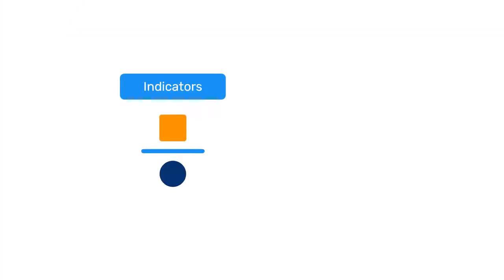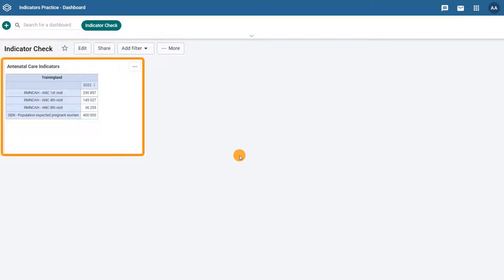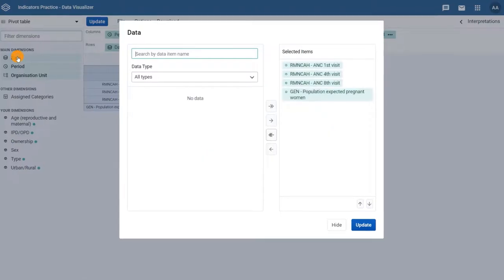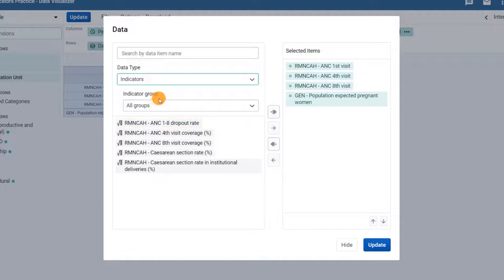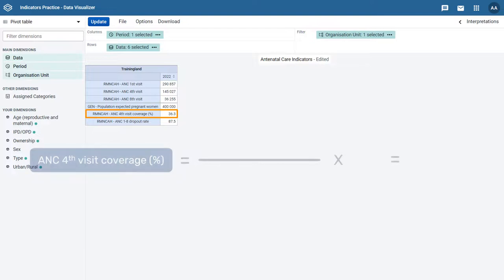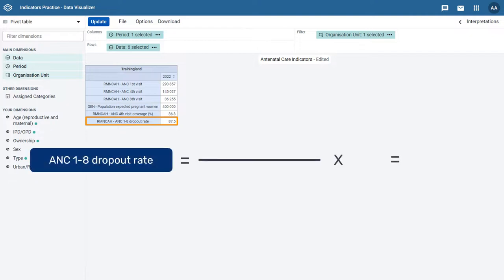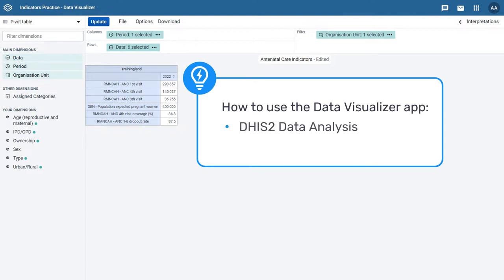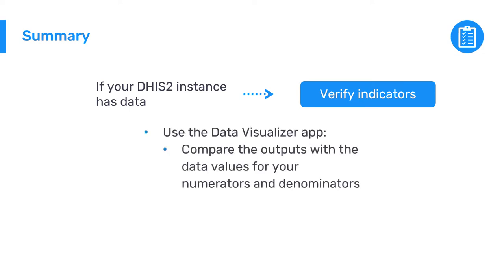6.1.6 Verifying your indicators in the Data Visualizer app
Now that we have created the indicators in DHIS2 for our RMNCAH (provided that our DHIS2 system has data for the data elements that make up these indicators), it is best practice to confirm the calculation using a data visualization. In this video, you will learn how to perform this confirmation using the Data Visualizer app. This video will only provide a brief overview of how the Data Visualizer app works so that you can use it for this specific activity. You can learn more about this app and other data analysis tools in DHIS2 by taking the DHIS2 Data Analysis course.

This video is a part of the DHIS2 Fundamentals series of self-paced online courses, offered free of charge, that will provide you with an introduction to DHIS2 principles and terminology, and help you gain an overall understanding of how DHIS2 can be used to collect and analyze aggregate and individual-level data through instructional video presentations, system demonstrations, short quizzes, and hands-on exercises and assignments. To register and start your DHIS2 training journey, go to our Online Academy webpage After successful completion of each DHIS2 Fundamentals course, you will receive a certificate. Completion of DHIS2 Fundamentals courses is a requirement for registration to many of our Level 1 and Level 2 DHIS2 Academies.   Intro Song: Adventures by A Himitsu Creative Commons — Attribution 3.0 Unported— CC BY 3.0 Free Download / Stream Music released by Argofox Music promoted by Audio Library Outro Song: Alive by ikson Music promoted by Audio Library